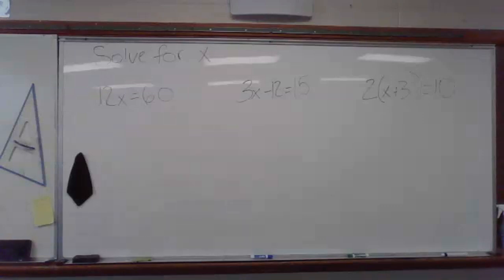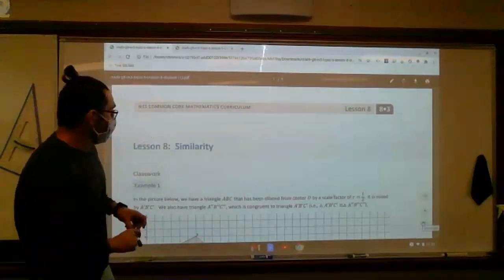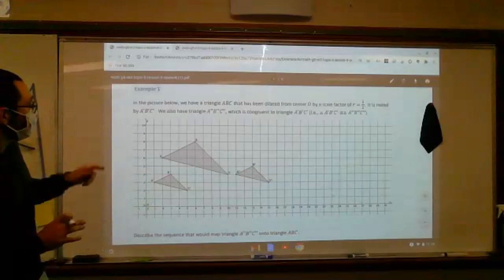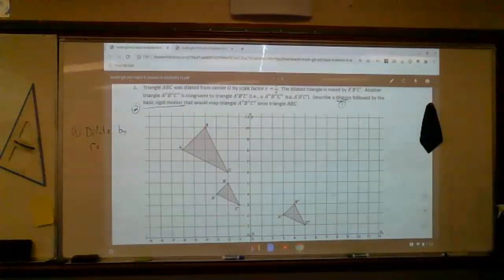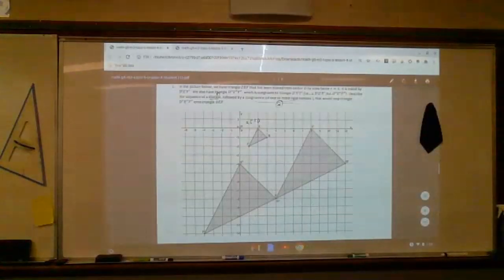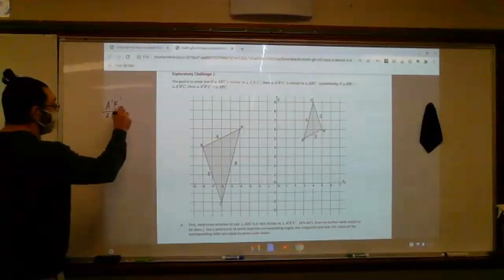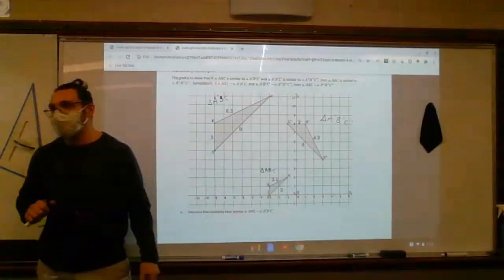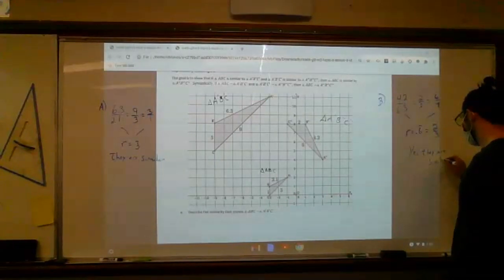Pre-Alg Module 3 Lessons 8 and 9